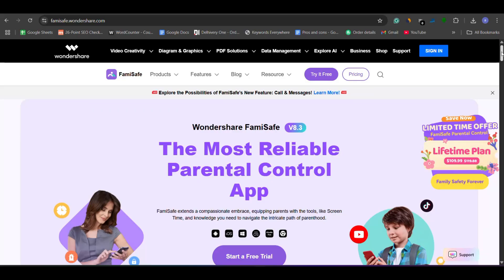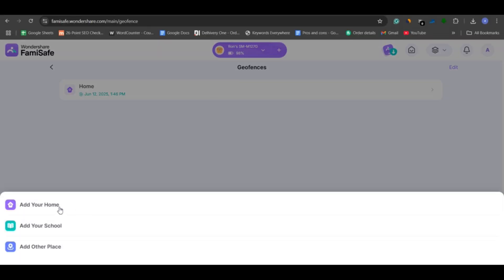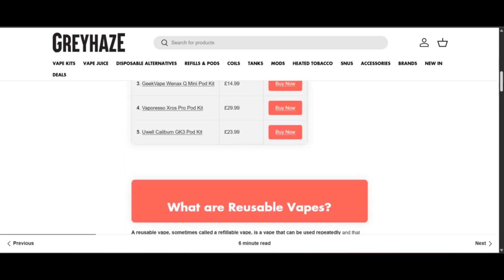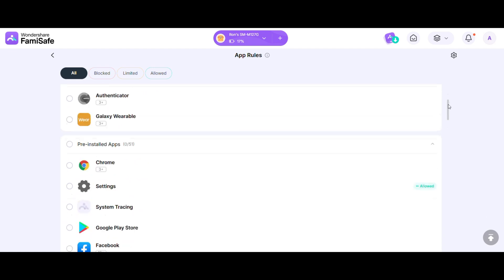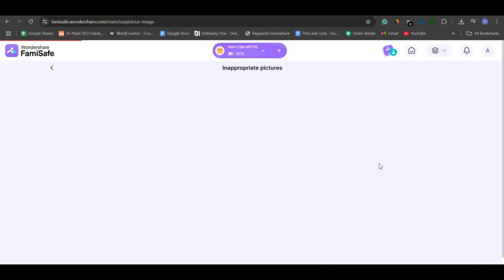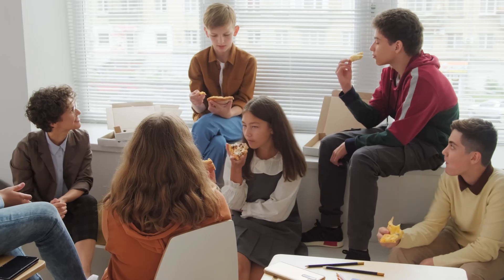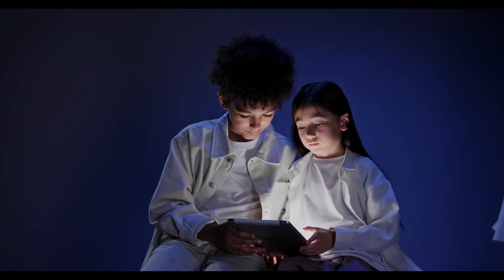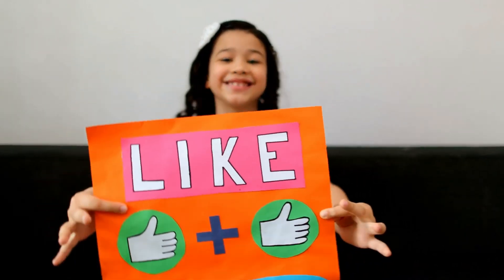FamiSafe Review 2025: Best Parental Control App?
Looking for the best parental control app in 2025? In this video, we review the FamiSafe app, a powerful tool to keep your kids safe online. Learn how FamiSafe parental control works on Android and iPhone, how to set it up, and why it's one of the best parental control apps this year.

Whether you're a parent or guardian, this FamiSafe review will help you decide if it's right for your family.